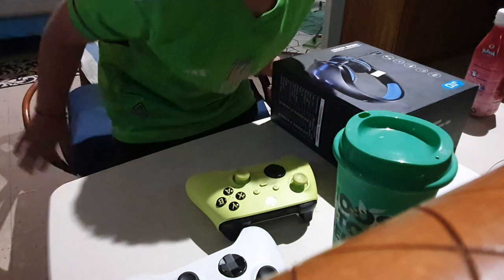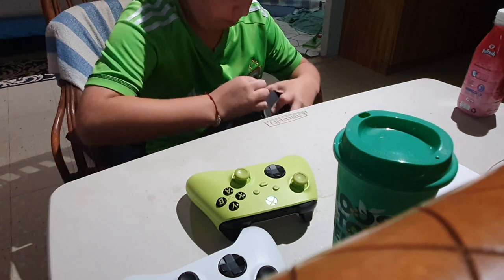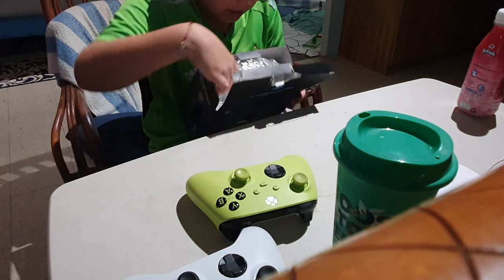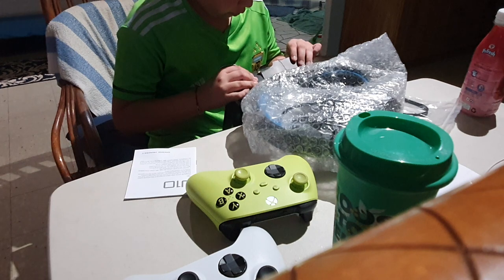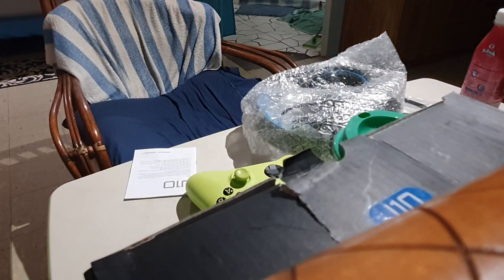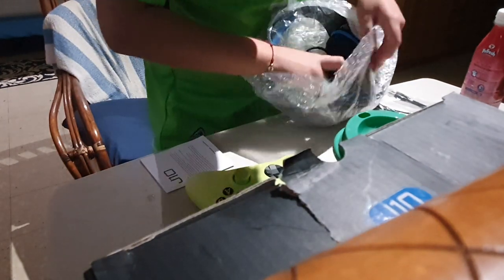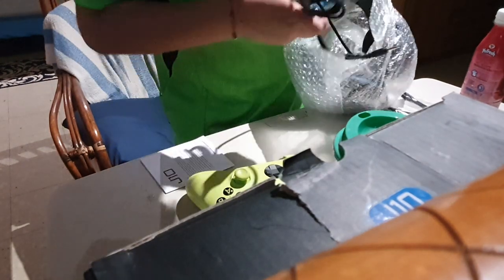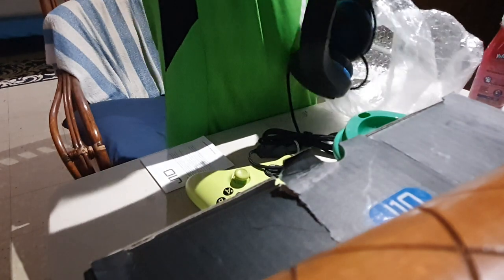unboxing my new gaming headset